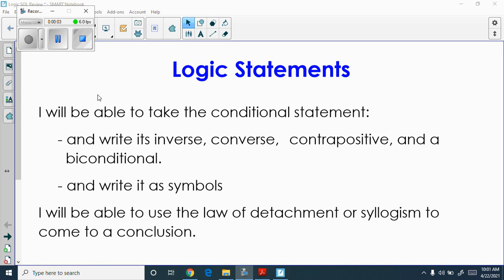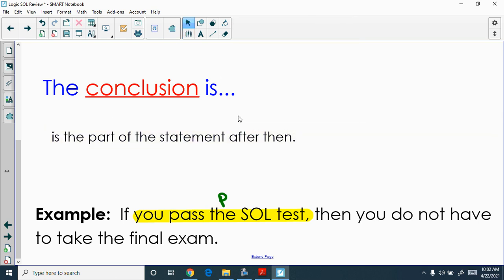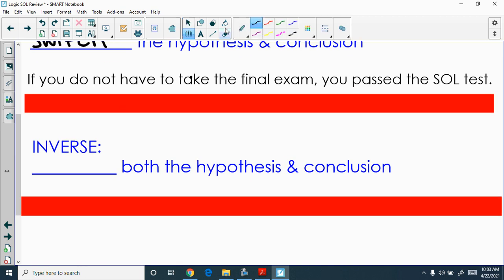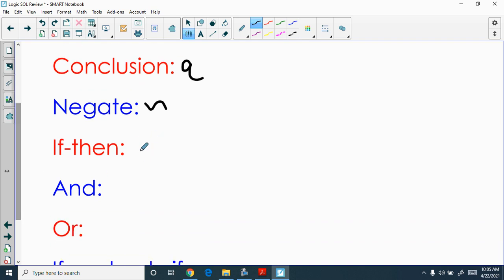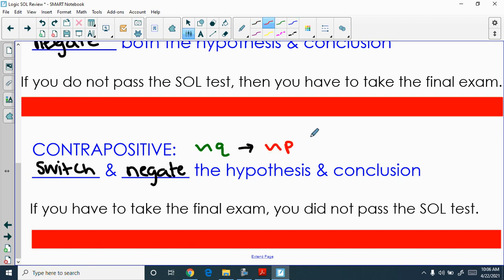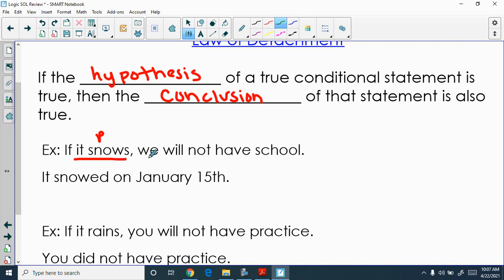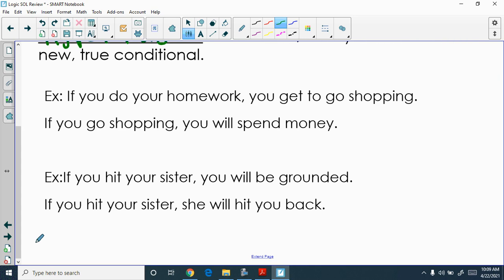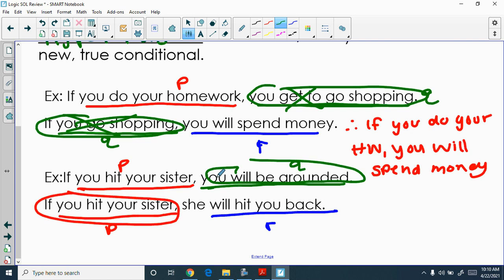Logic SOL Review Video